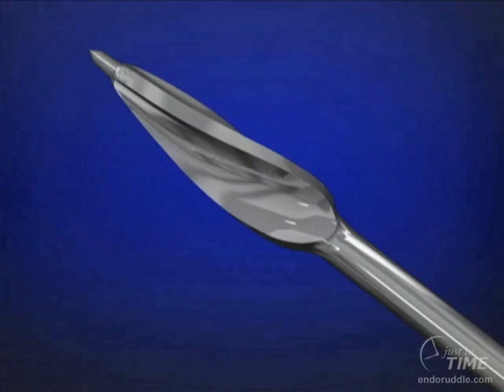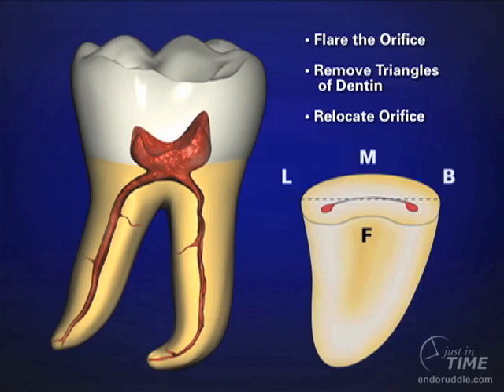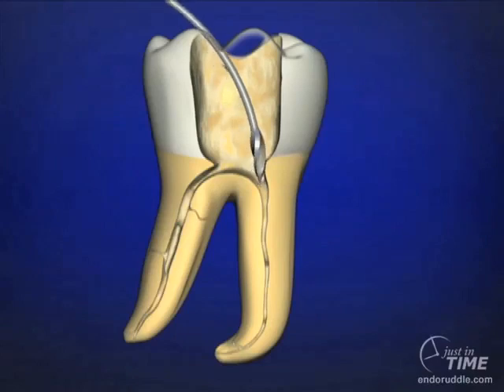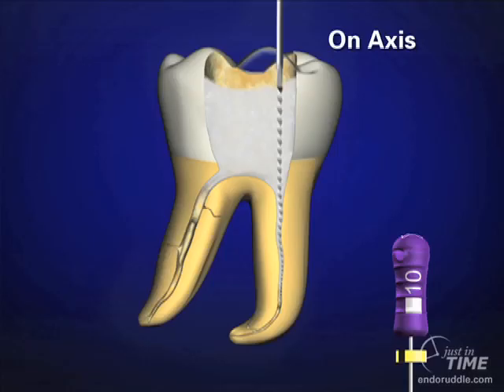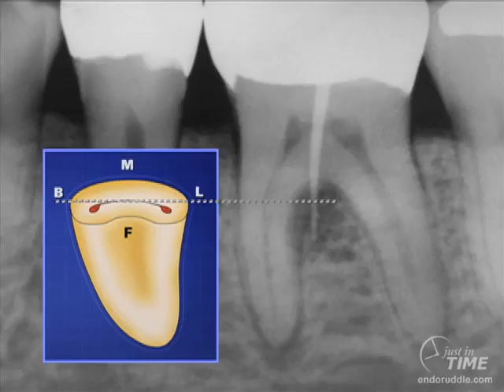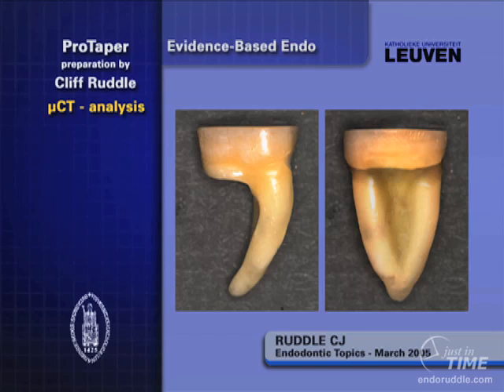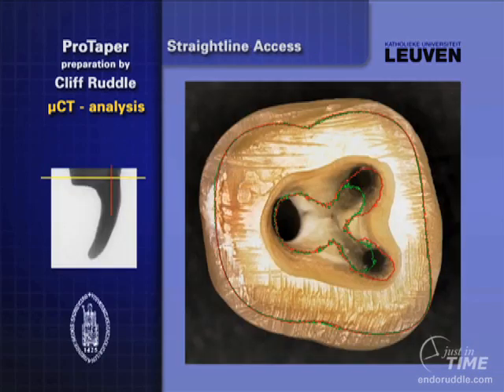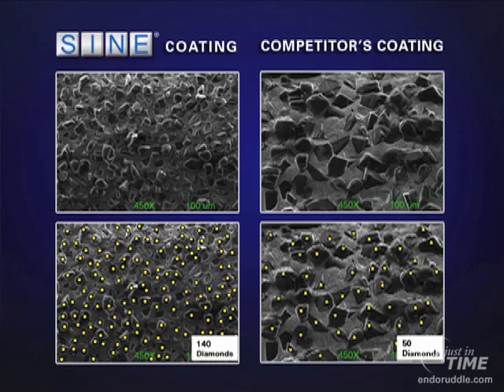Access Preparation - Concepts & Tools: Advanced Endodontics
All content has been transcribed from original audio recordings. As a result, transcribed text may contain certain grammatical, spelling, or other language artifacts which don’t reflect the original audio recording. Please refer to the audio for the most accurate information and messaging.  Any reproduction of the video content, audio, or transcribed text is strictly forbidden.

The concepts and tools that are utilized to access any tooth in the mouth will be emphasized in this show. Regarding the concepts, coronal and radicular access will be highlighted. Emphasis will be placed on flaring, flattening and finishing the internal axial walls. Focus will also be on the tools, with emphasis on the microscope, the burs that are best utilized, and piezoelectric ultrasonic energy. The good news is, you will be shown safe methods to access teeth so you can do it too!
welcome to another episode of rata LAN shape clean pack today I'd like to speak about access preparation when we think about preparing access cavities into any tooth it's going to be important that we have a few ideas in mind and a few concepts to help us be successful on each and every case as you can see will access maxillary anteriors we'll look at a few maxillary posterior x' we'll look at some of the mandibular anterior x' and then we'll finally look at some access cavities into the mandibular posterior teeth let's get started I've often said that perhaps the most important thing we as endodontic educators do is when we teach access preparation the size of the access cavity is not a universal agreement in fact you tell me where you went to dental school and I'll tell you how big you were trained to make your preparation window but if we think about general dentistry it's quite interesting to borrow some of those concepts that have been so useful over the last hundred years as an example when general dentists finished cutting a crown preparation and they hang up their handpiece typically what they do is they look in the mouth mirror and they're looking in the mouth mirror to observe do they have draw you can use this same analogy when you look into your finished access if you can look into your mouth mirror and without moving the mirror if you can see all the orifices in a multi routed tooth you have great straight-line access on the contrary if you have to move your mirror to see each individual orifice you're underprepared and the window at the top of the tooth is too small the axial walls need to be flared back so we can get straight line access so use the mouth mere trick and you'll find that your access cavities will expand somewhat by expanding your access cavities you're going to have greater success in all your future in the dining endeavors another analogy that is quite useful that we can borrow from general dentist is the wax pattern idea in other words once we have an impression on a prepared tooth typically the impression is taken to a laboratory it is poured up with dental stone and at some point the stone is utilized to fabricate a wax pattern that wax pattern needs to draw off the stone die so that we can sufficiently cast it and go back to the mouth and seat that restoration at a later time we can use again this same analogy as we use in restorative dentistry and we can take it to our endodontic access preparations in this
analogy can you the rhetorical question is are you able to withdraw a wax pattern out of your access preparation without distorting the wax to the extent you can begin to remove wax patterns in your mind out of your access cavity you're going to also confirm that you have straight line access well there's a few tools that we would all agree that would be very useful to have if we were going to do access preparation certainly the dental operating microscope is a very invaluable tool to help us see big and bright but beyond big and bright we can see color and texture as well certainly it emphasizes chair position lumbar support we can support our arms if we use the zeiss pro ergo we have pistol grip handles that allow us to zoom in on the field of action whether you're using a global or a zeiss a Siler or any number of microscopes that are available today in the marketplace we would all agree they bring something very important to the game of access preparation there's not too many burrs that would be called upon to be utilized to prepare an access in any tooth typically accesses can be cut and be completed in a very nice way just two or maybe three instruments so here you can see there's an access Burkett by dense flight Tulsa dental specialties and you can see there's a variety of burrs but even though we have a variety of birds we're usually using just two or three burs let's look at these burs a little bit closer we're gonna go from left to right and you'll notice as we go left to right the birds get longer as we move towards